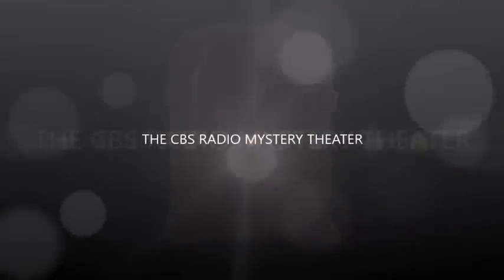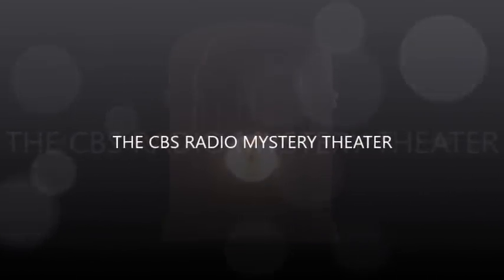CBS Radio Mystery Theater "The Ideas of March" starring Nina Foch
A wife desperately attempts to get her husband to cancel his business trip when she foresees his death in a vision.